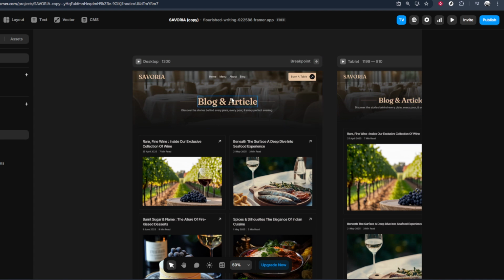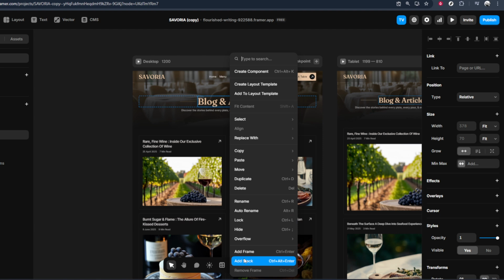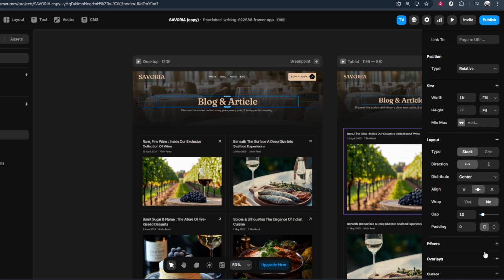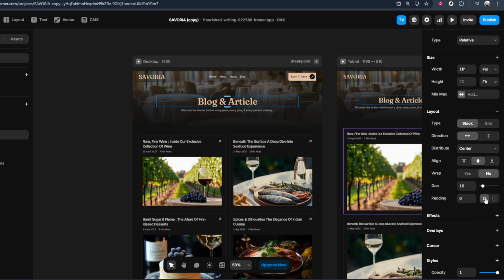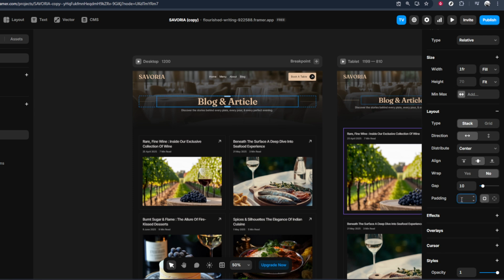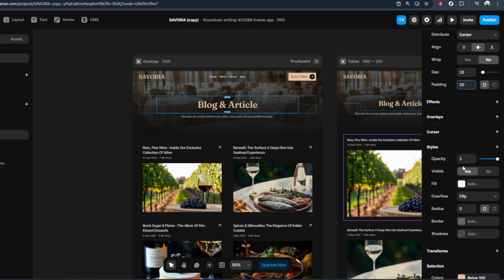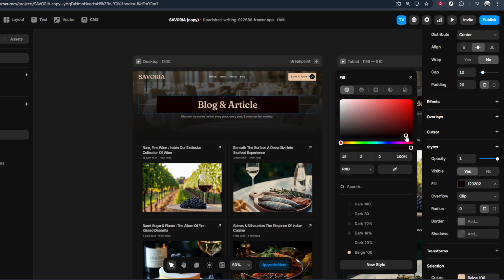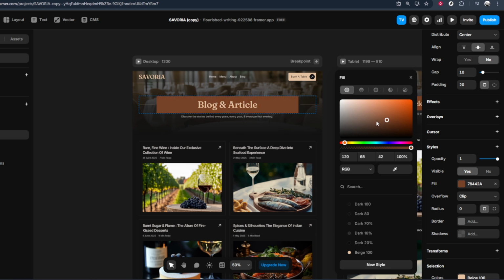How to Highlight Text in Framer | Easy Guide 2026